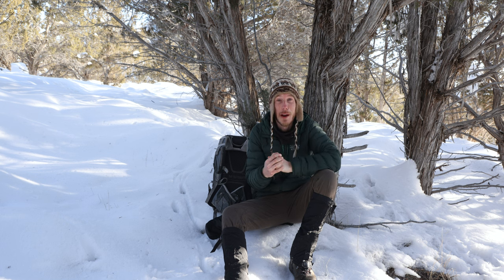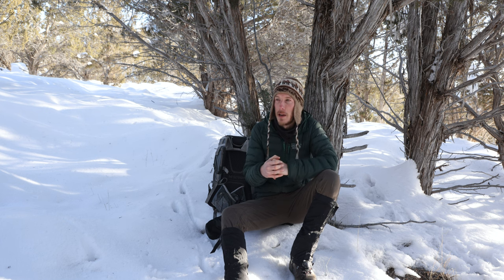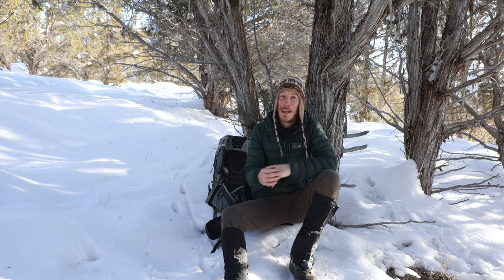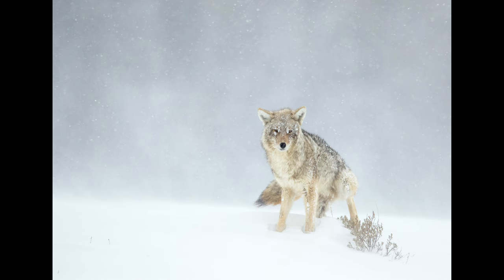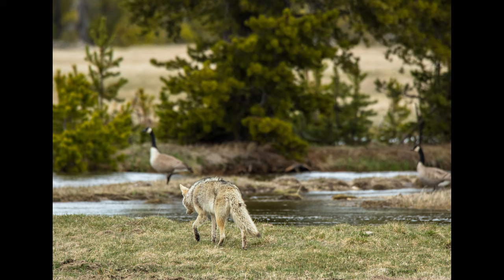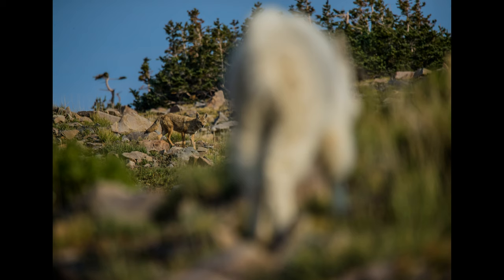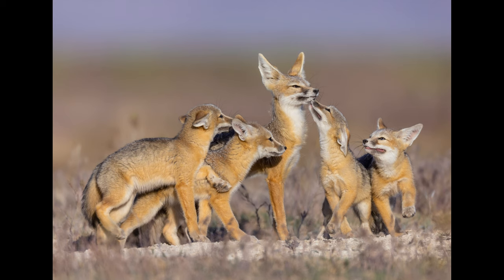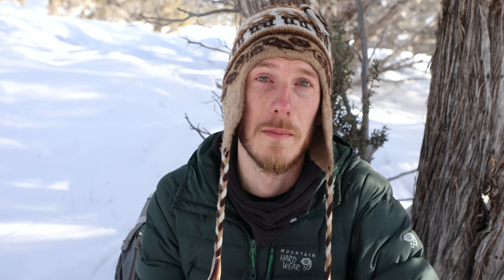Improve your Wildlife Photography with these simple techniques. How to tell a story with photographs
Continually improving your photography can be challenging. Once you've "mastered" the basics, what's next? How do you improve your photography beyond the basic level? In this week's video, I touch on some photography tips and techniques that I use when trying to make a more engaging image to look at. These are techniques I use specifically when trying to tell a story with my images. Telling stories through pictures can be quite challenging, but if you're able to do so, the viewer will be moved by what they see and you can make a great impression with your work. Follow along as I discuss some of the things I do so better tell stories through my pictures.

Be sure to tune in next week as well, I'm so excited to share next week's adventure with you! It's going to be a fun one!

As always, I strive to be as respectful to the animals I photograph and observe as I possibly can. As a professional wildlife photographer, it's my responsibility to respect the beautiful animals I photograph, I encourage you to do the same.

I still have some 2023 Wildlife Calendars available for order. Please help support me and my channel by picking one up today, thanks in advance!

Join me in the field to photograph Bears or other wildlife on a group or private photography workshop

MAKING THIS VIDEO:
Vlogging Lens
Main Lens
Main Tripod
Vlogging Tripod
Fluid Head (Video head)
Tripod Head
Memory Card

- No drones were flown in National Parks or restricted areas while making this video. Please fly responsibly and only in allowed areas.